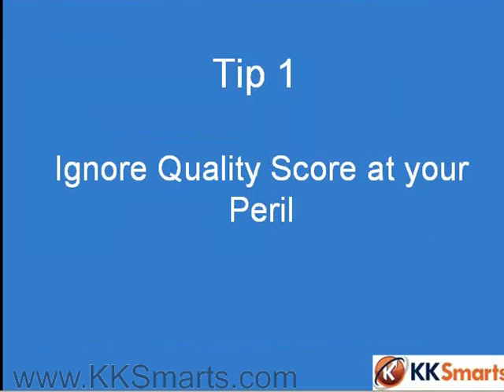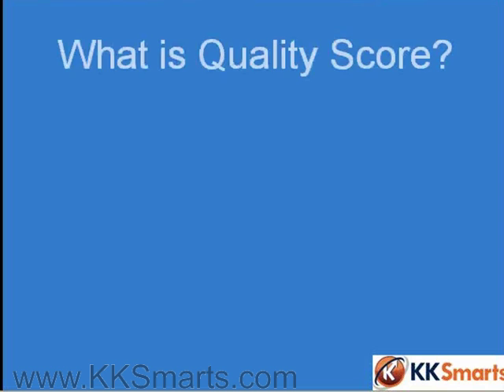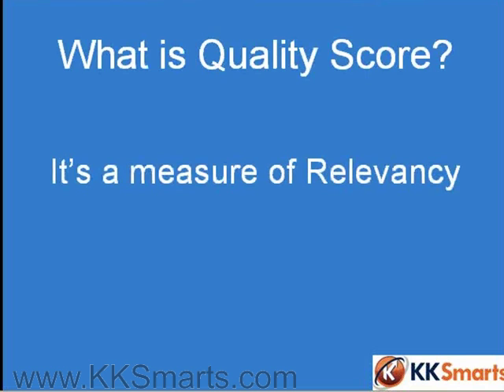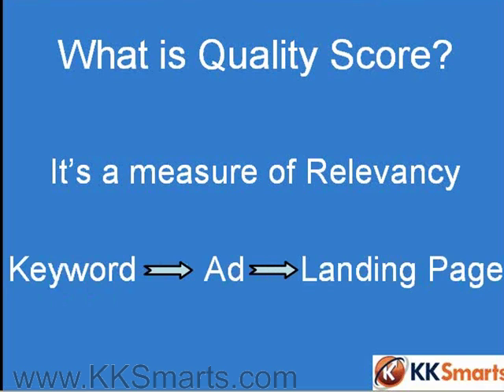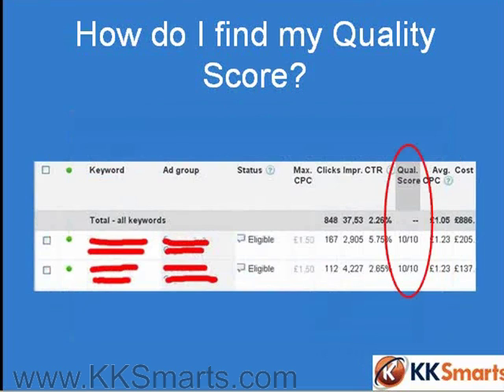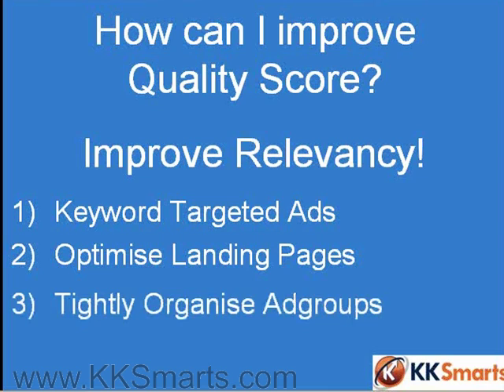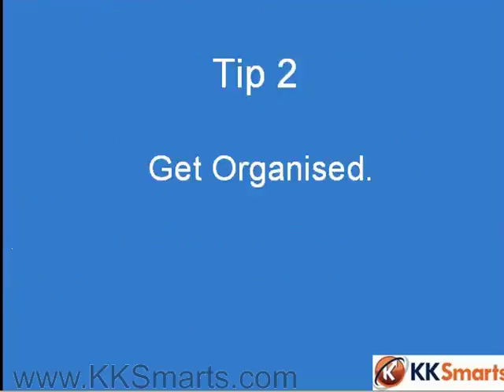Google Adwords Tips Webinar 1/5: Boosting Quality Score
Mike Seddon, KKSmarts resident Adwords Professional recently held a Webinar where he talked through his favourite Adwords tips.
This video shows the first of the adwords secrets.
How to bring down your bid price and use Google's measure Quality Score to your advantage.
Rather than getting into a bidding war with your competitors, Mike explains how to use Quality Score to bring down the price of your clicks and force your adwords competitors to pay more for per click.
For more Adwords Tricks look out for the other videos from this webinar or subscribe to this channel so that we can tell you when the new videos are available on YouTube.